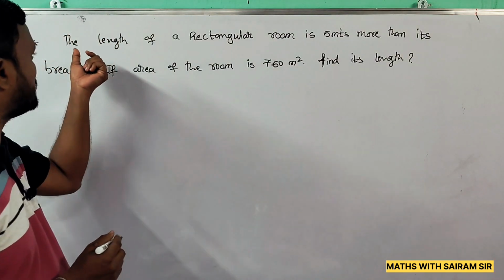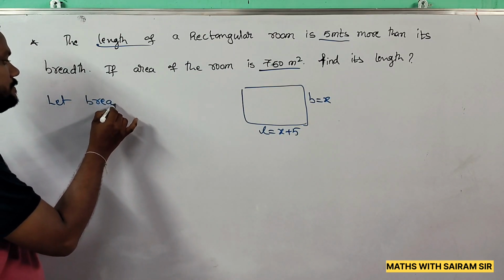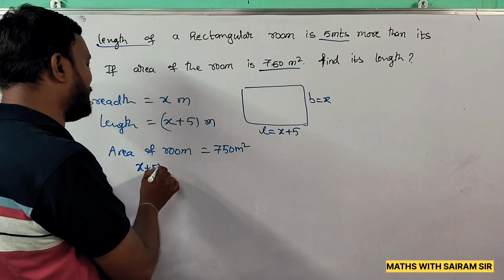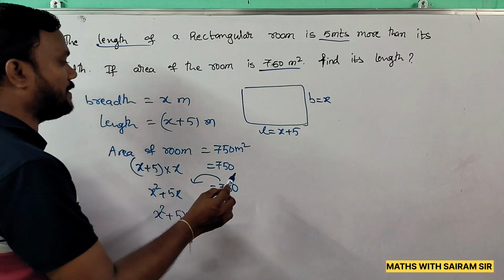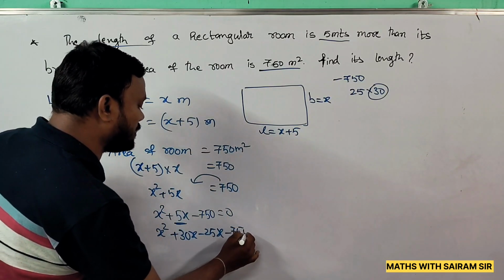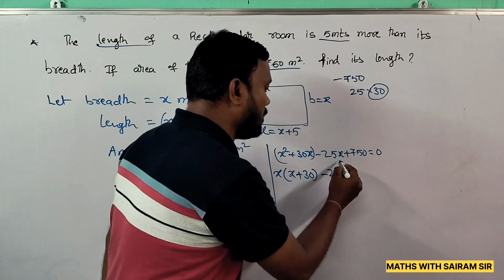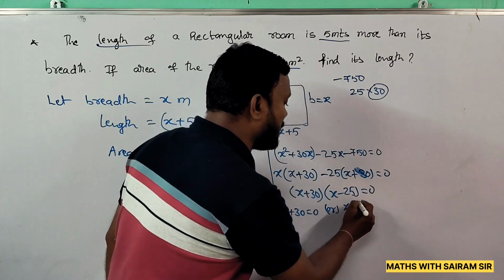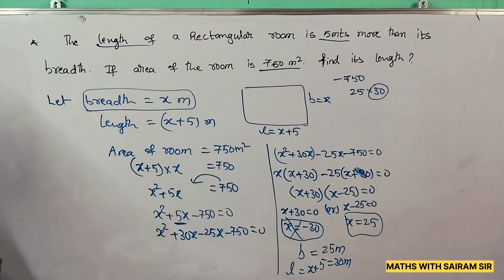The length of a rectangle room is 5mts more than its breadth. If area of the room is 750sq,mts.find